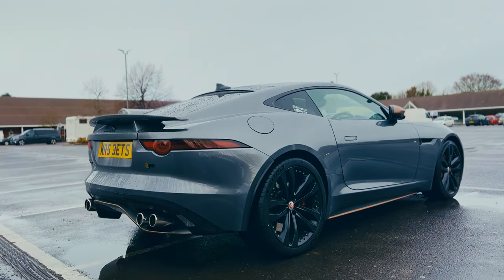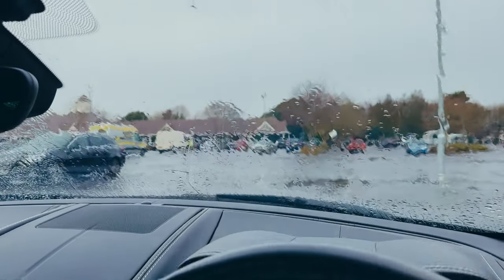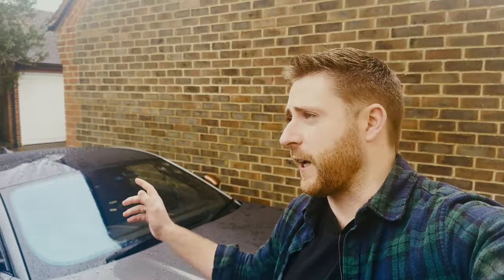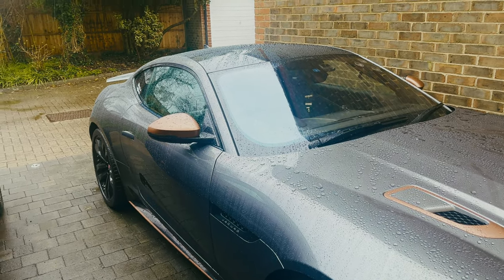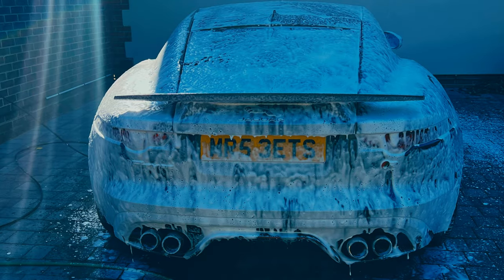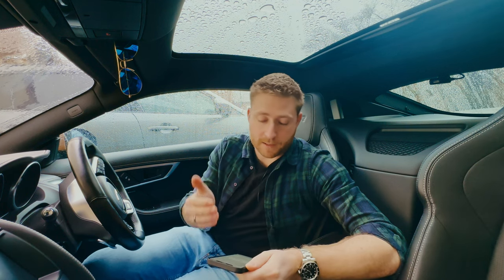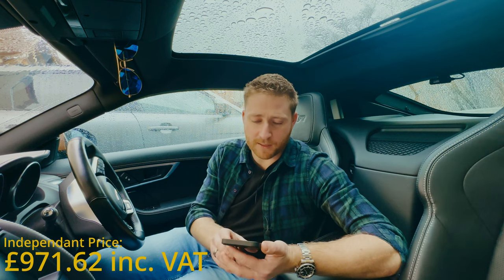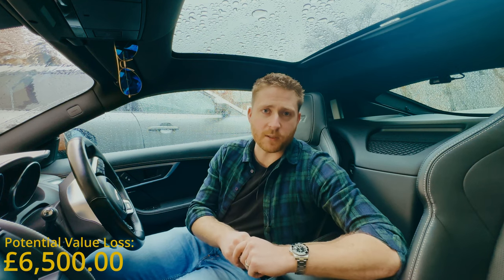Major Service and Big Bills for the Jaguar F-Type | Is A Main Dealer More Expensive than in Indie?!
In this video, I share with you my recent experienc.e with the 96,000-mile service on my Jaguar F Type and the bill that came with it. I compred quotes from an independant specialist, and the main dealer As a proud owner of a Jaguar F Type, I understand the importance of regular maintenance and servicing to keep it running smoothly and ensure its longevity.

I took my car to a reputable dealership for the 96,000-mile service, which included a thorough inspection of the vehicle's components, fluids, and systems. The service also involved replacing all the filters (cabin (pollen) air and oil), changing the oil, and replacing the final drive (differential) fluid.

I want to emphasize the importance of investing in regular servicing for your car. By doing so, you can prevent more costly repairs down the line and ensure that your car continues to perform at its best.

In this video, I break down the costs of the service and explain what each component of the service entails. I also share my thoughts on the overall value of the service and provide some tips on how you can save money on servicing your car.

If you're a Jaguar F Type owner or simply interested in car maintenance, then this video is for you. Watch as I share my experience and provide valuable insights into what to expect from a 96,000-mile service on a Jaguar F Type.